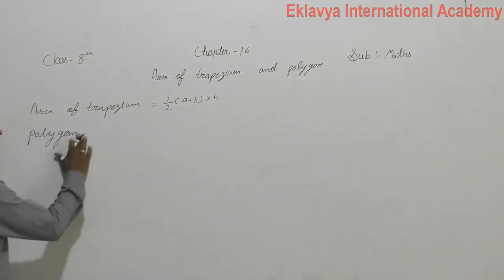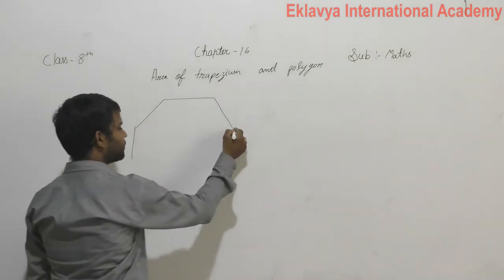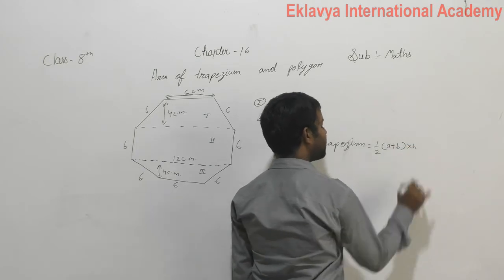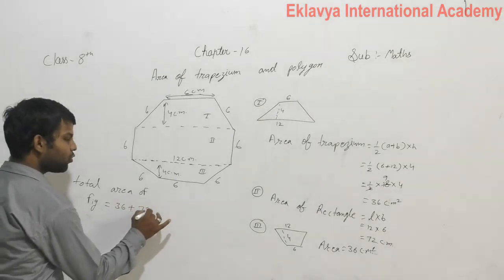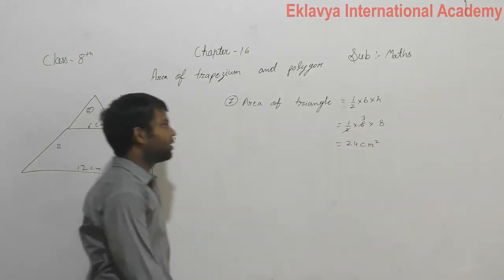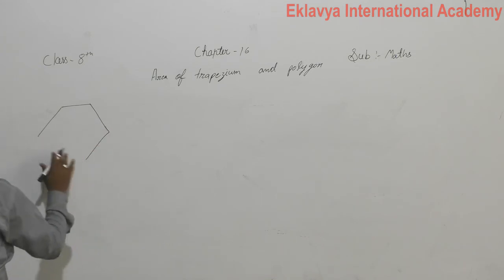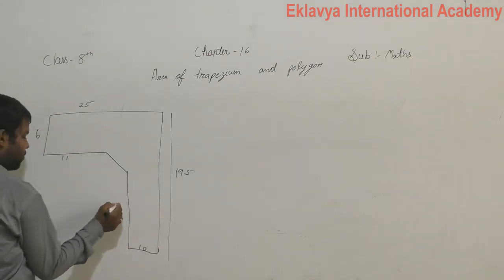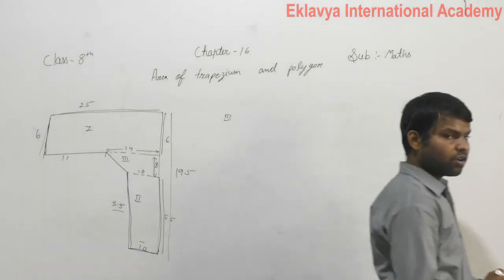VIII Maths Ch 16 Area of Trapeziun part3